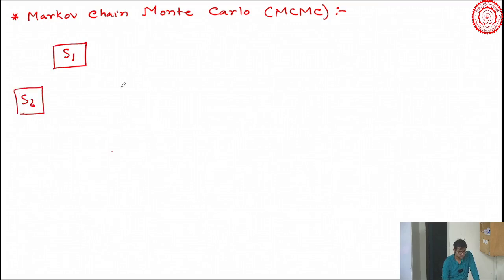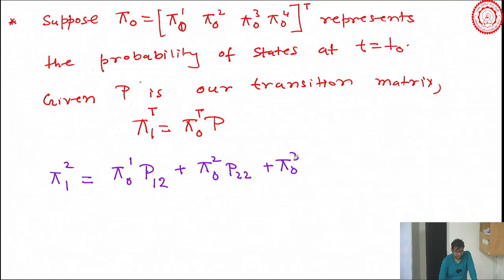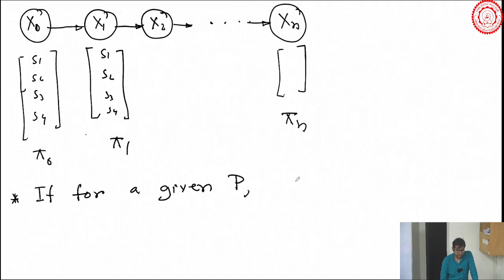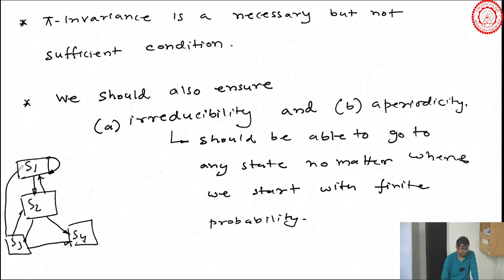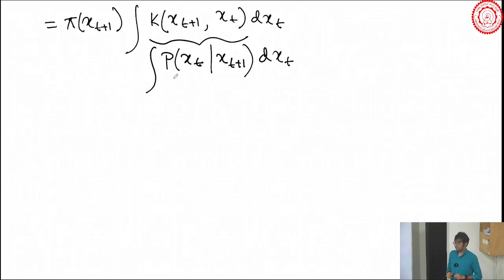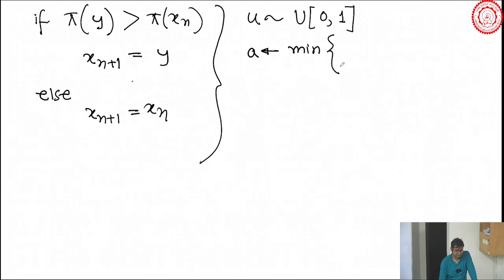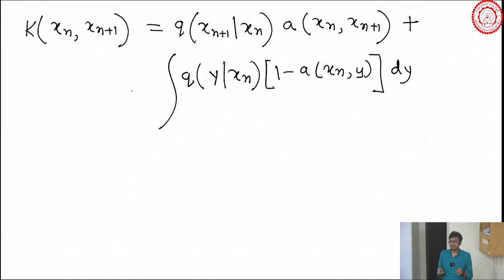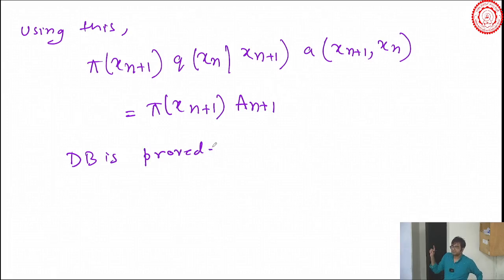Lecture 14: Energy-based models (Part 3)